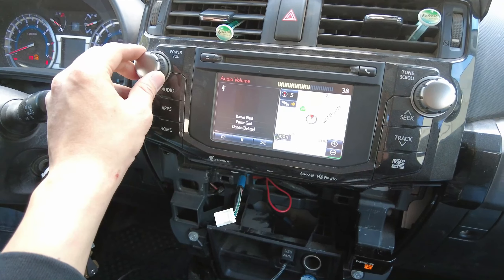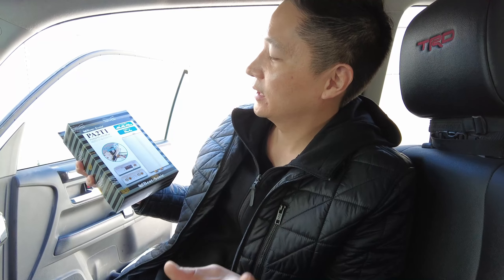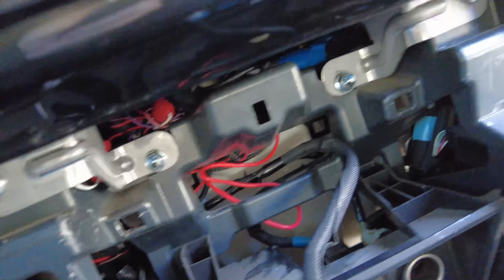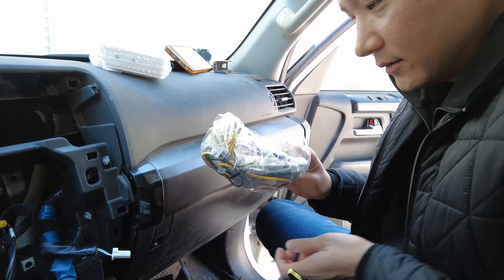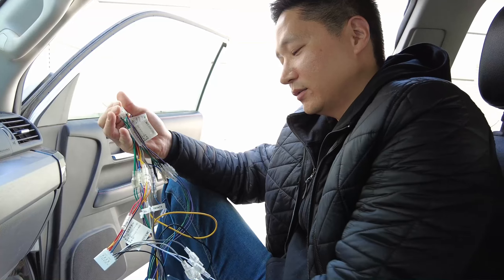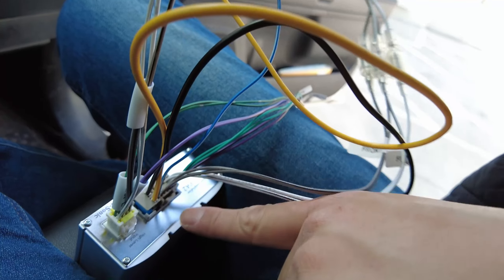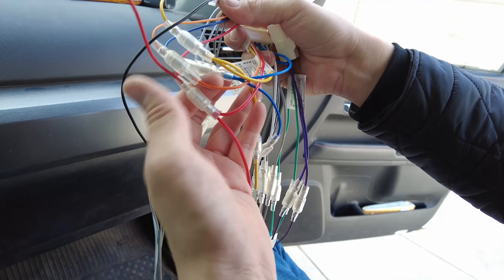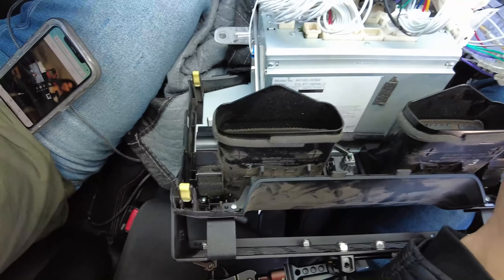Micro Power Amplifier Kit | 4Runner DIY Install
Beat-Sonic PA2T2 Plug and Play Micro Power Amplifier Kit for Select 2018+ Toyota Models